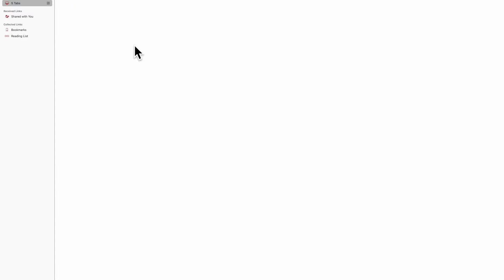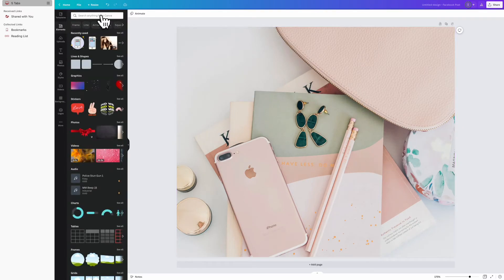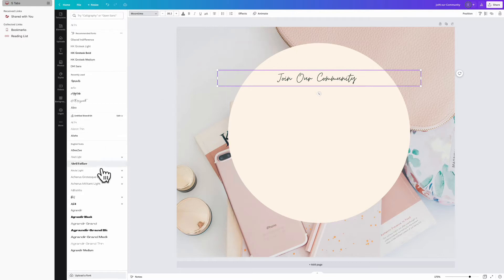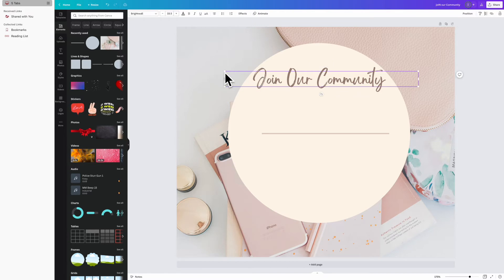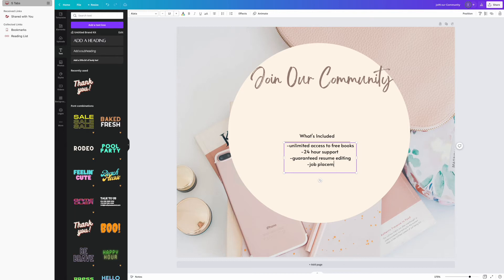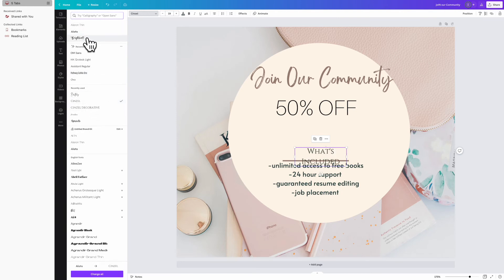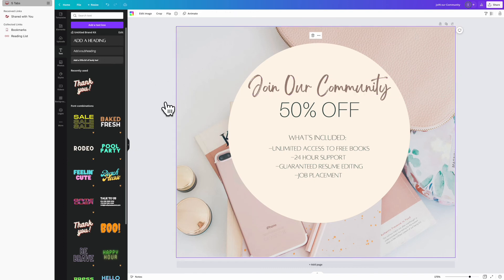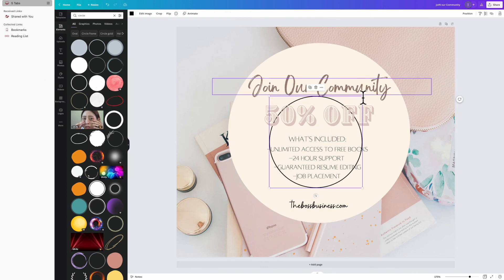HOW TO CREATE CONTENT ON CANVA IN 2024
Learn how to create a simple Instagram/ Facebook ad or post for your business that prompts your audience to buy from you ! This super simple template is easy to follow for a various amount of businesses to help you get sales.

All content has its place and every post should not be forcing sales down their throat.

YOU should serve your audience first and then after you have given them helpful information let them know how you can help them further. Your business is how you, your service or offer benefits your customer.

In this video you will learn :
- How to make your own basic template to follow
- What to include on a post or ad that you want your audience to respond to
- The basic functions of Canva

Video Screen Recorded on MAC desktop
Fonts Used On Canva
- Brightwall
- ALTA LIGHT
- BRIM NARROW COMBI
- Buffalo